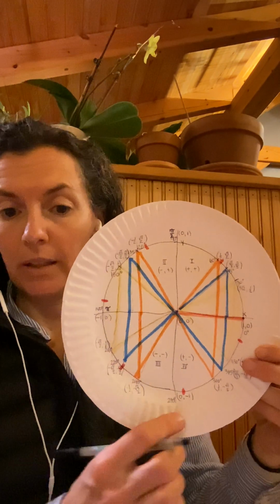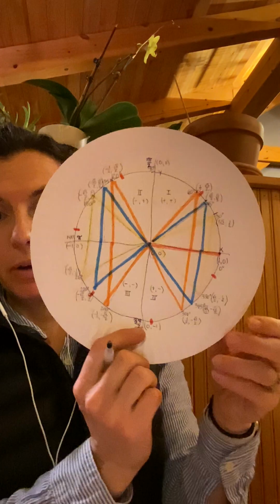Guided Notes Unit Circle Part 5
Understanding Pi as it relates to circumference and making the connection between degrees and radians.